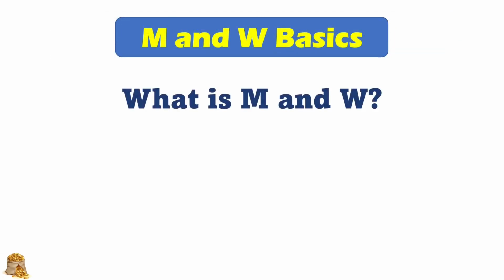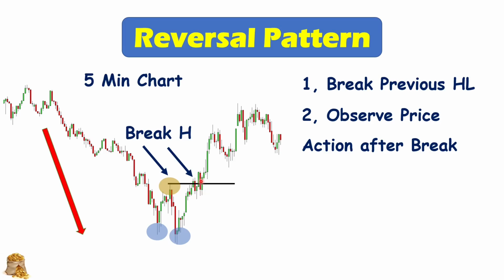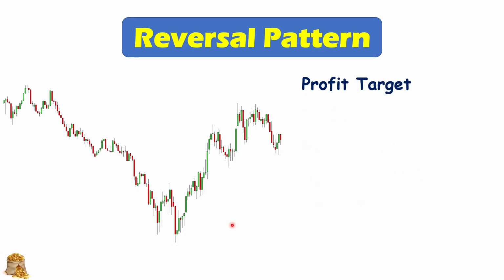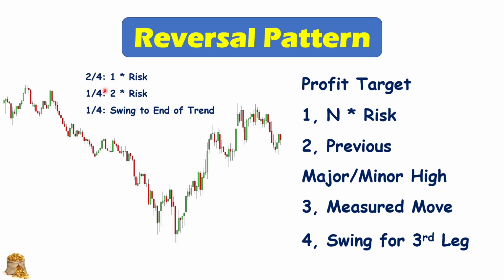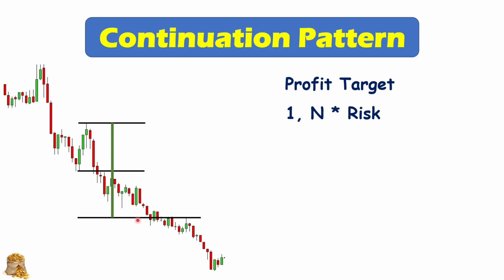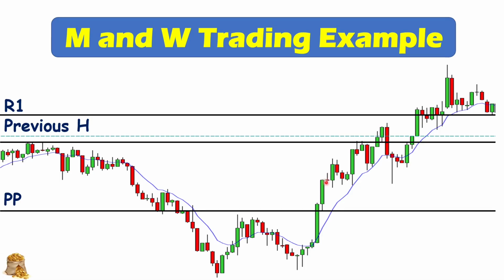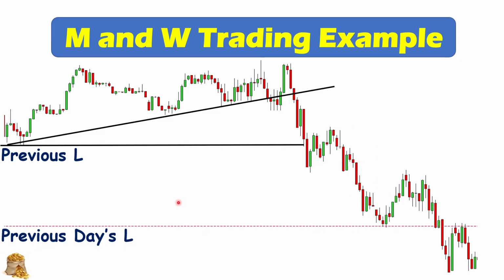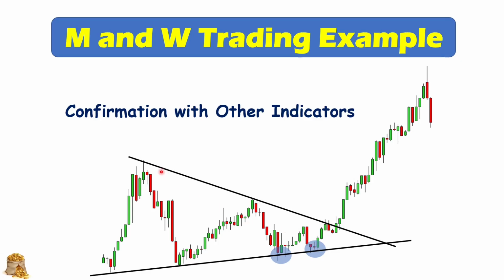Double Top and Double Bottom in Day Trading | for Beginner Day Traders | Complete Course #8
The Only Support and Resistance Video You Ever Need as a Beginner Day Trader | Complete Course #6

The Only Double Top and Bottom Video You Ever Need as a Beginner Day Trader | Complete Course #8